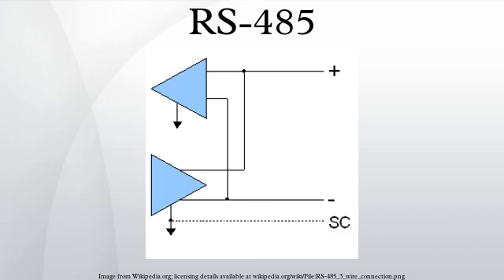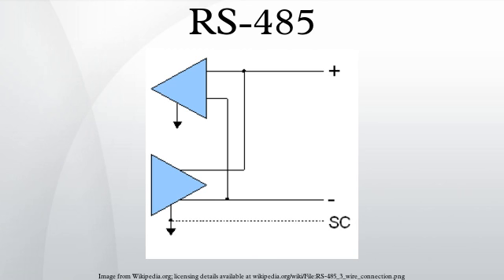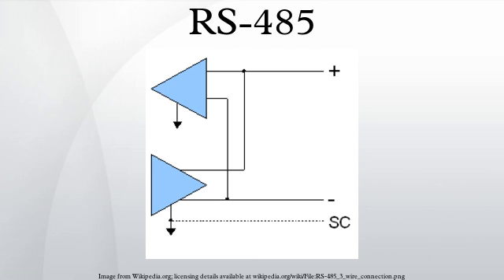RS-485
TIA-485-A, also known as ANSI/TIA/EIA-485, TIA/EIA-485, EIA-485 or RS-485, is a standard defining the electrical characteristics of drivers and receivers for use in balanced digital multipoint systems. The standard is published by the Telecommunications Industry Association/Electronic Industries Alliance (TIA/EIA). Digital communications networks implementing the EIA-485 standard can be used effectively over long distances and in electrically noisy environments. Multiple receivers may be connected to such a network in a linear, multi-drop configuration. These characteristics make such networks useful in industrial environments and similar applications.
The EIA once labeled all its standards with the prefix "RS" (Recommended Standard), but the EIA-TIA officially replaced "RS" with "EIA/TIA" to help identify the origin of its standards. The EIA has officially disbanded and the standard is now maintained by the TIA. The RS-485 standard is superseded by TIA-485, but often engineers and applications guides continue to use the RS designation.